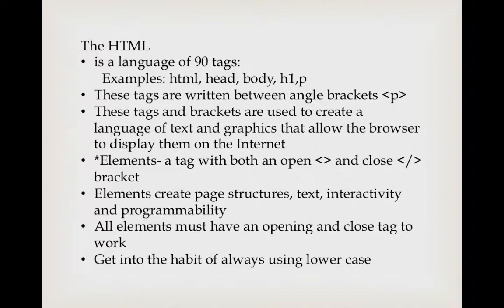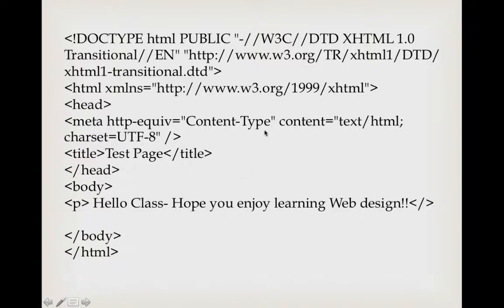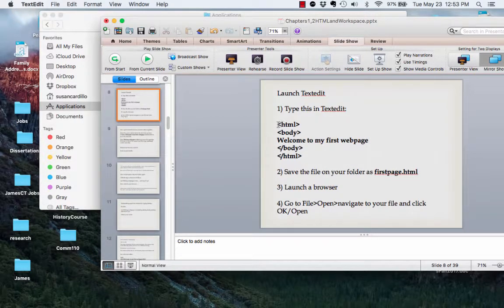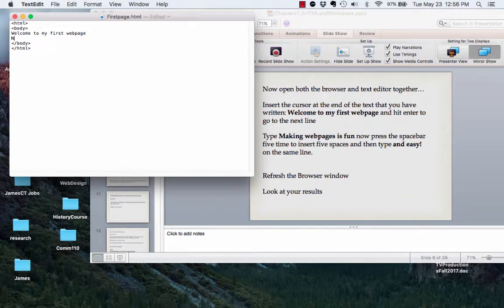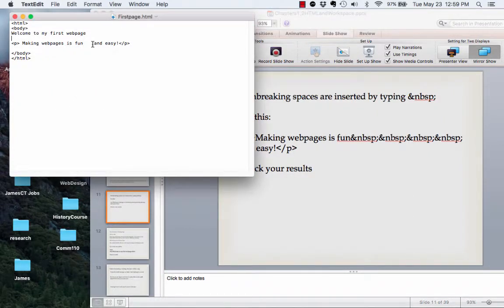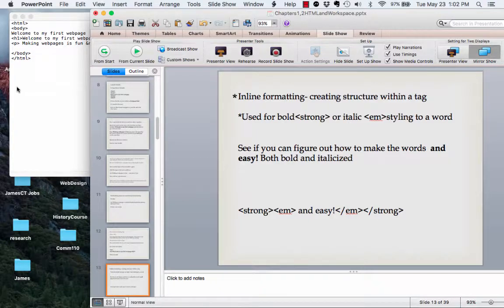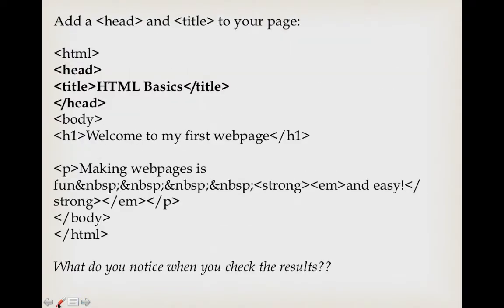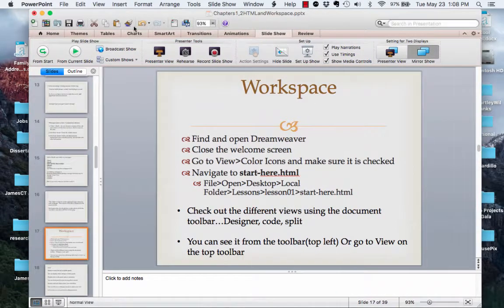HTML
About HTML